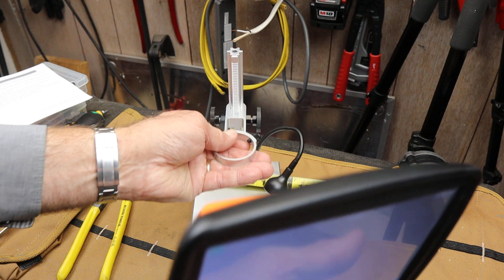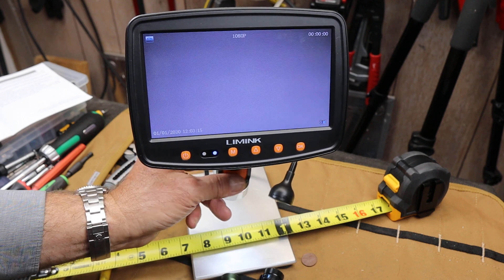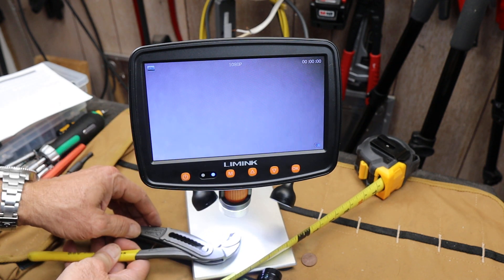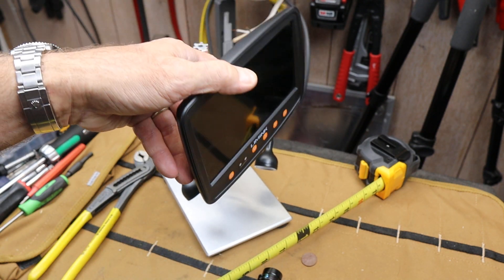Shop Digital Microscopes are Next Level: LIMINK 7" 1080p is razor sharp fast-focus & self-contained!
Using a digital shop microscope like this LIMINK LK700 is literally next level shop tech. Or should I say next world tech since using one opens a whole world of viewing potential across all tool categories. This scope is Mac/Windows computable along with full video-out support for broadcast on large LCD screens. What's not to like?

Code: QQBSW8ZV